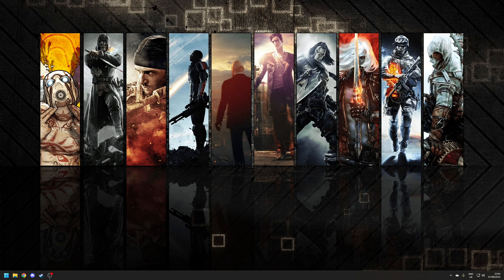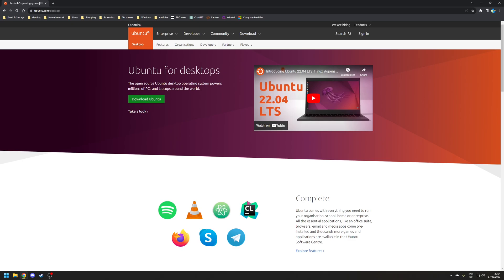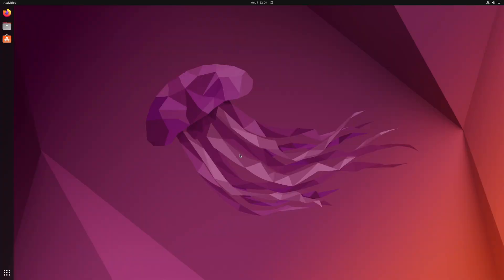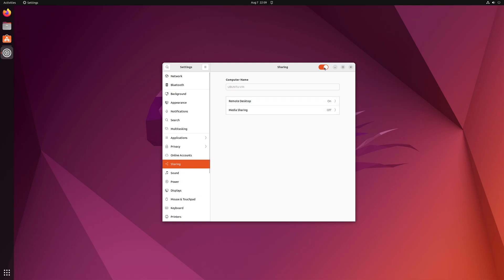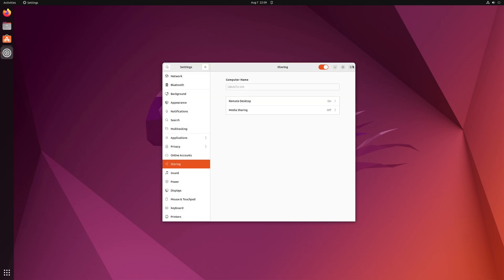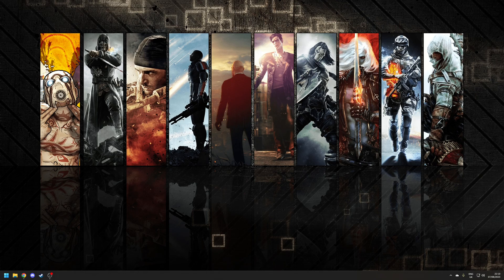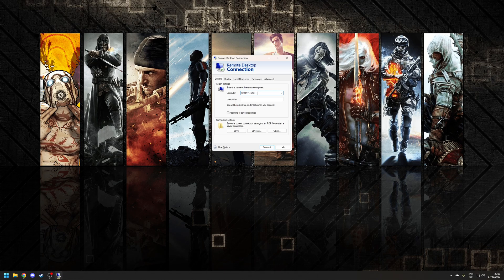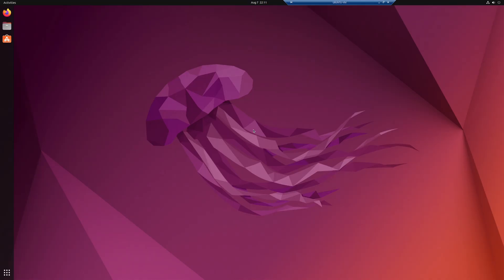"How to Remotely Access Linux from Windows – Step-by-Step Tutorial!"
How to Set Up a Remote Desktop Connection from Windows to Linux (Ubuntu, Fedora, Arch, Manjaro, EndeavourOS)

In this video, I walk you through how to connect from Microsoft Windows to a Linux distribution such as Ubuntu, Fedora, Arch Linux, Manjaro, and EndeavourOS using GNOME's Remote Desktop feature.

Step 1. Enable Remote Connections Support on Linux
* Open Settings in GNOME.
* Go to the Sharing tab and toggle Remote Desktop to ON.
* Enable both Remote Desktop and Remote-Control options.
* Set a Username and Password for authentication.

Make sure to take a note of the Device Name for your Linux machine.

Step 2. Connect from Windows
* On your Windows PC, search for and open Remote Desktop Connection.
* In the Computer field, enter the Device Name from earlier, then click Connect.
* When prompted for credentials, click More Choices, then Use a different account, and enter the Username and Password you set on your Linux machine.
* If you see a security certificate prompt, click Accept to proceed.

Once connected, you’ll be able to control your Linux machine remotely from Windows.